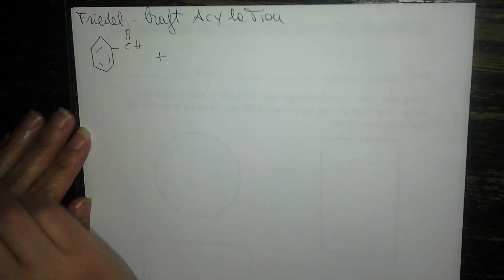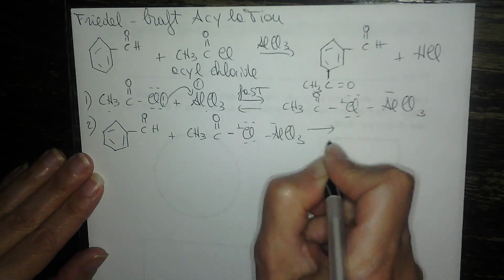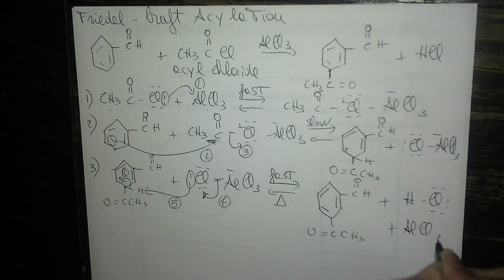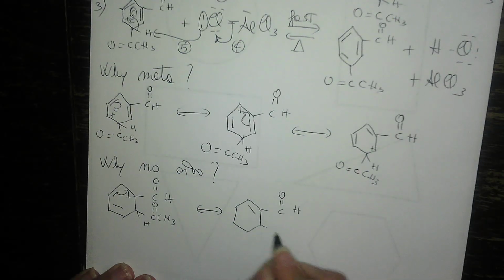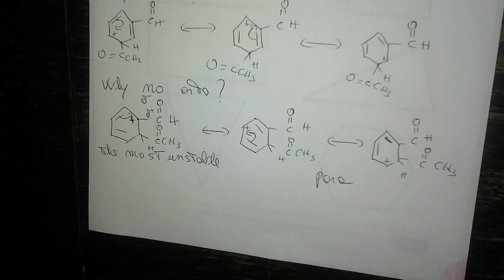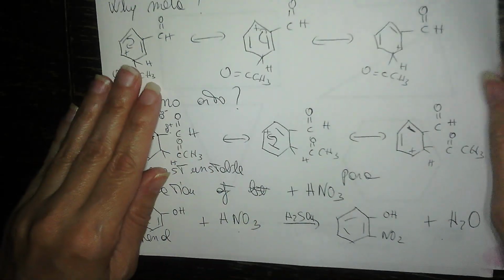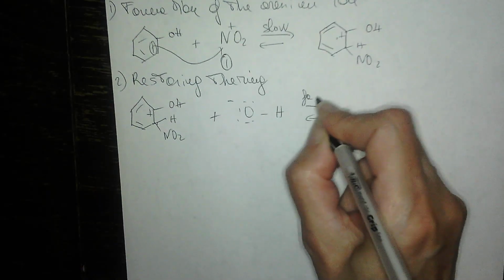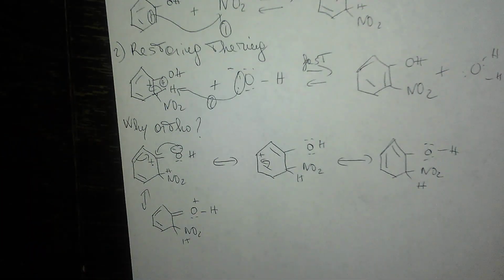Aromatic Hydrocarbons Reactions 2